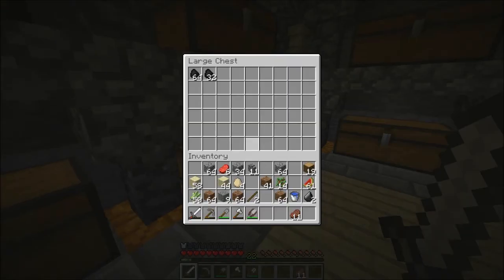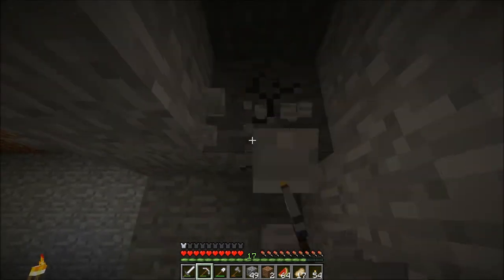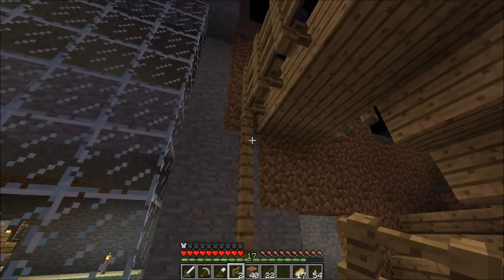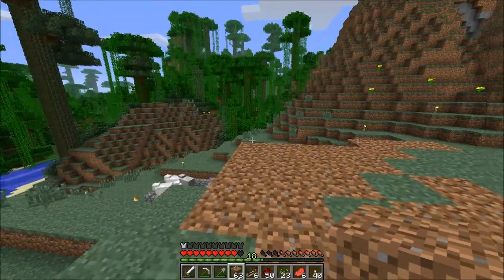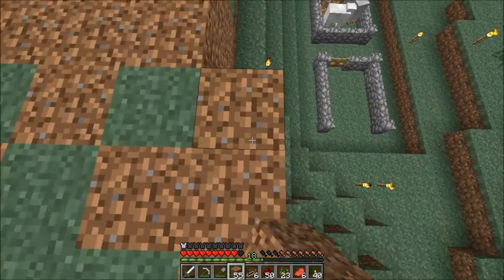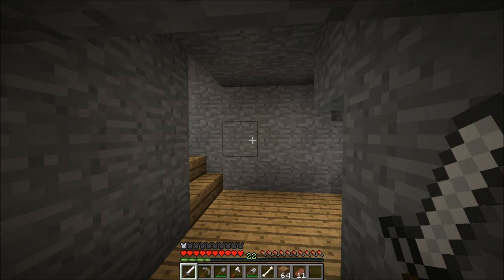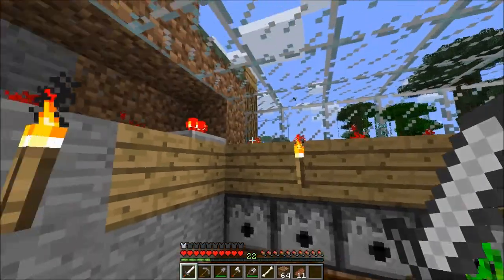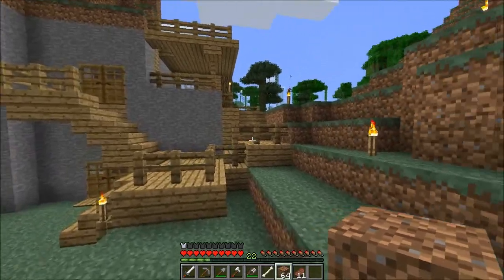Wheat Farm | Craftbench and Minecraft: (24)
In this episode we work on making a wheat farm!

By liking me on Facebook you will get bonus content that wont be on youtube such as short videos, pictures and alerts on new uploads in case the sub boxes fail!

The Intro music is made by a friend of mine and I have full copyright to use it.
Find his content here:
Jeroen van Dongen: